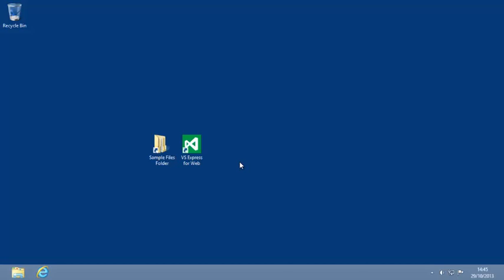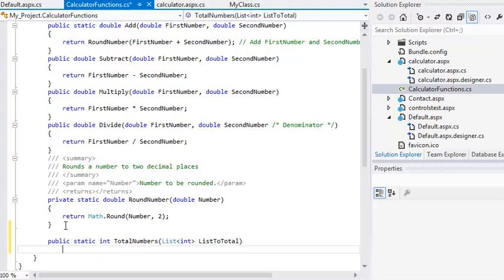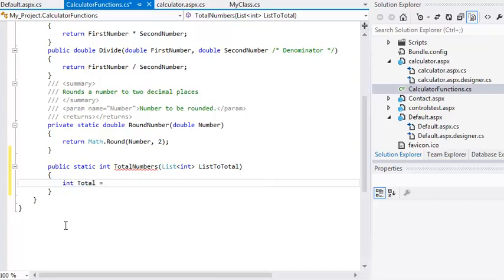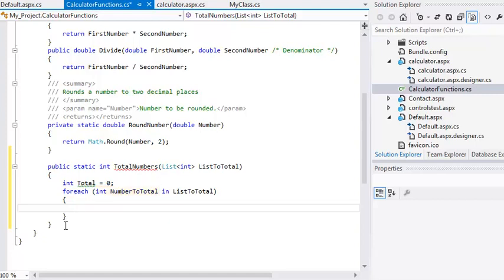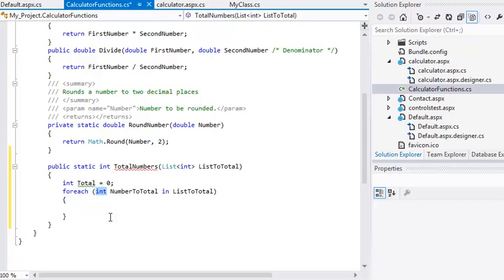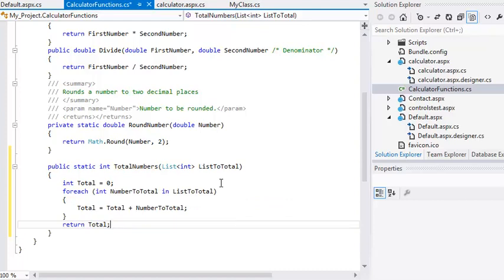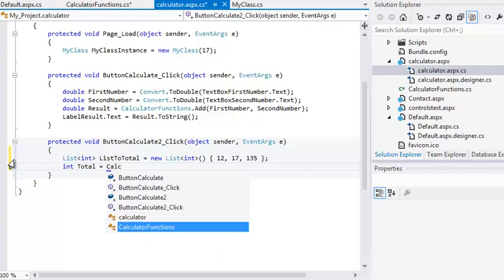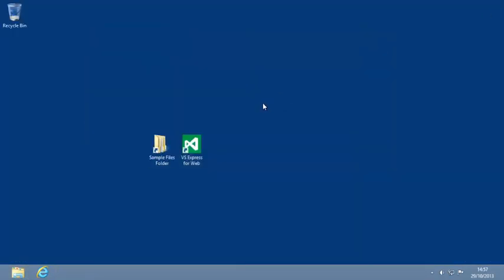ASP.NET 4.5 Essential Skills Lesson 8-3: Iterate through a collection using foreach